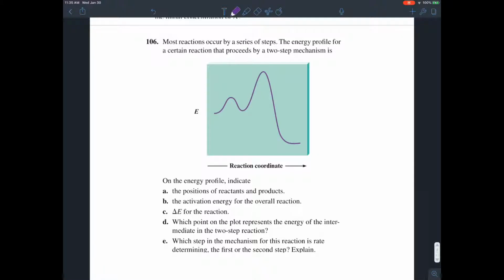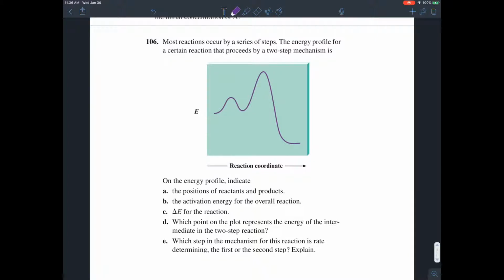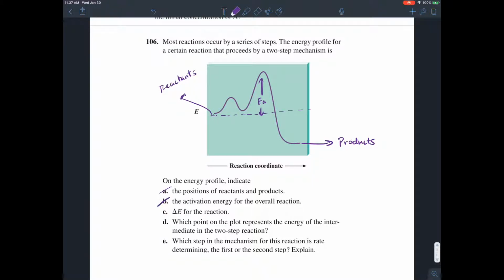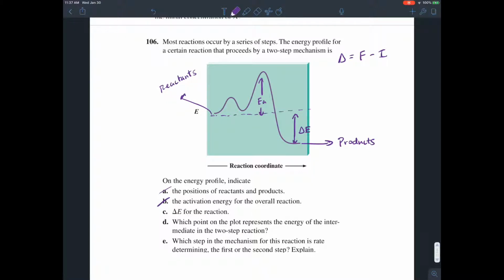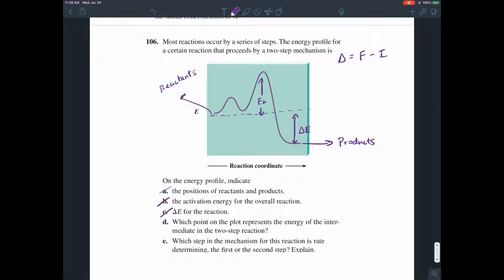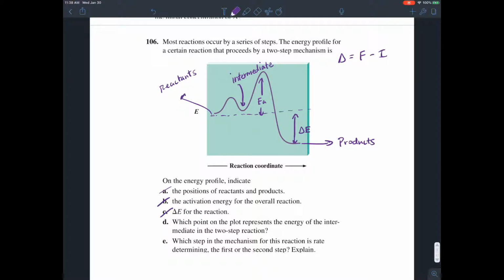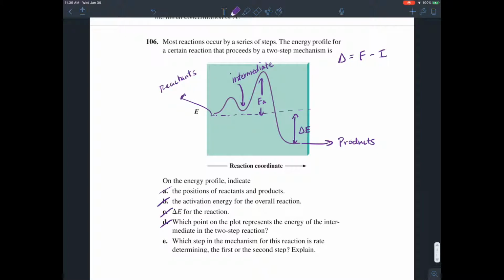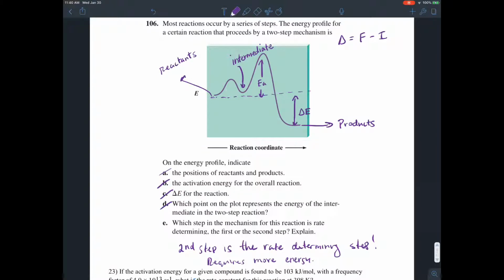Kinetics - Energy Diagrams